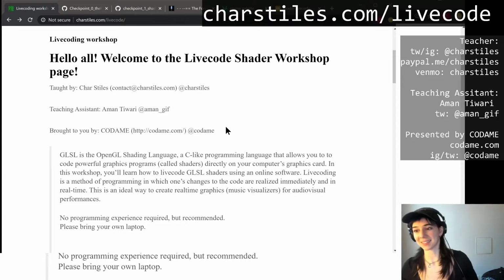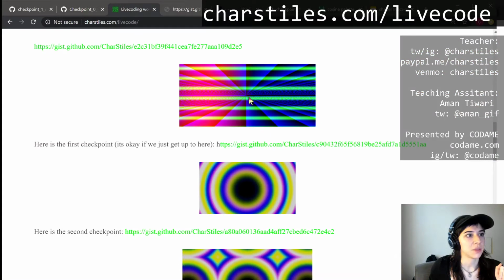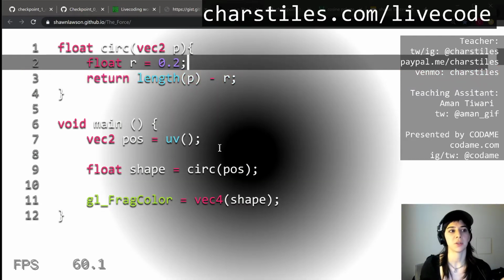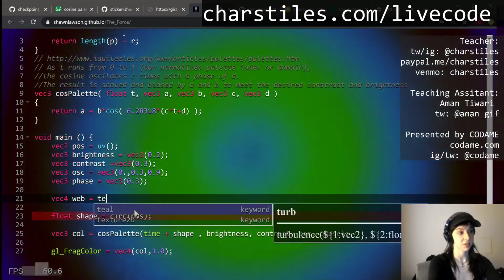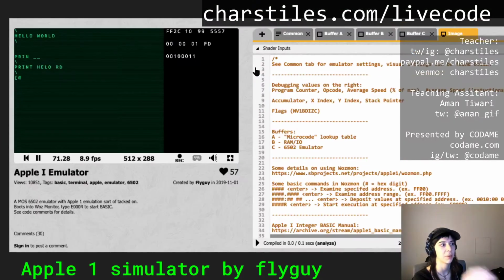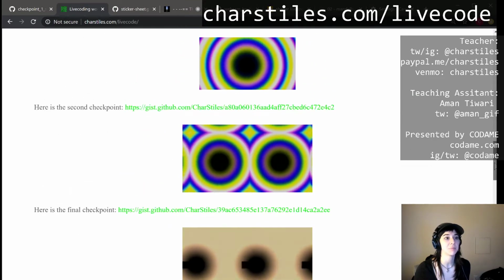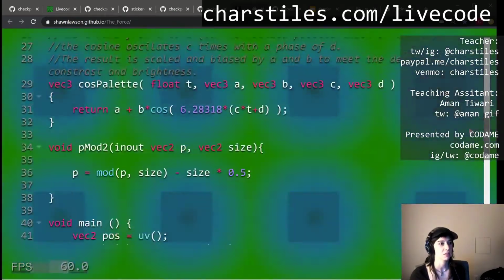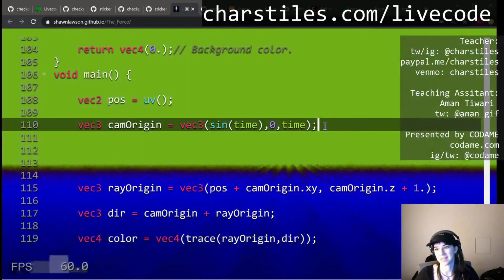Livecoding GLSL Shader workshop for MUTEK NEXUS 2020 by Char Stiles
For more shader workshops that build off of this knowledge